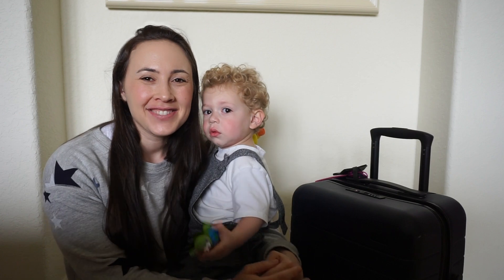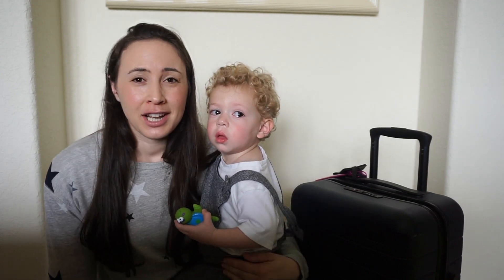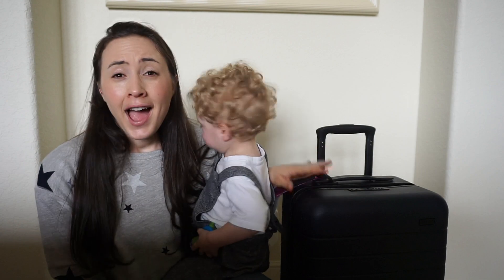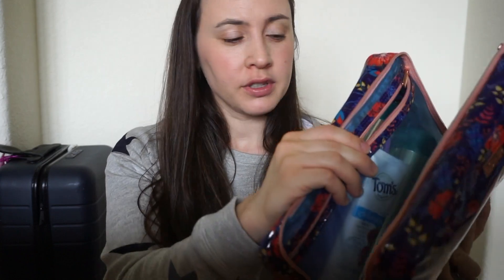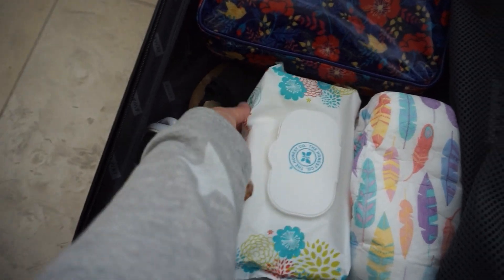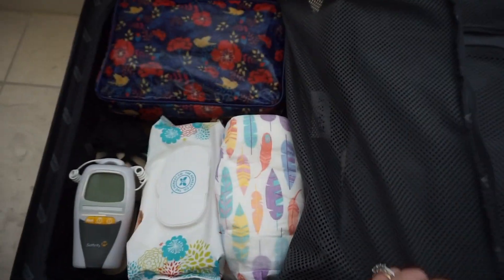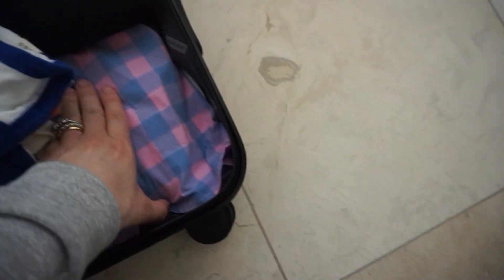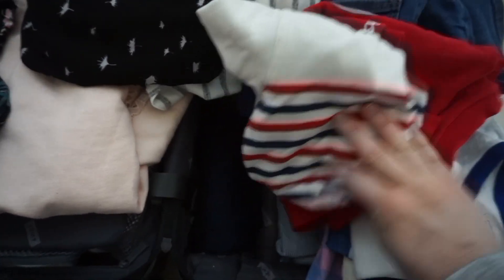MINIMALIST Packing! Mom & Baby Weekend What's In My Suitcase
What's in my Away suitcase? This is my minimalist packing and travel video where I show you how I pack for me and my baby, (well really toddler! ) when we travel for the weekend to Floriday.